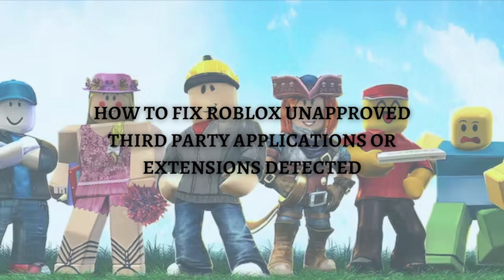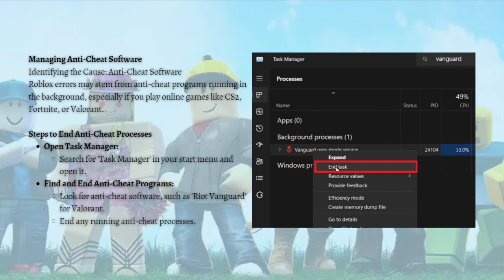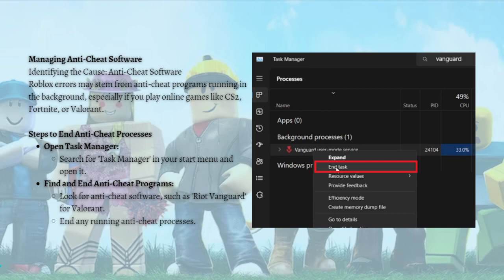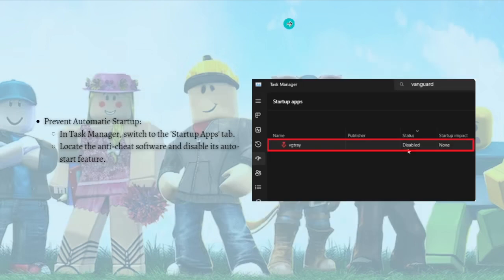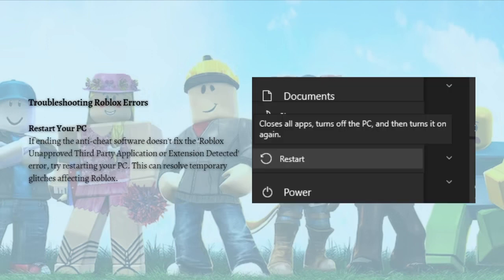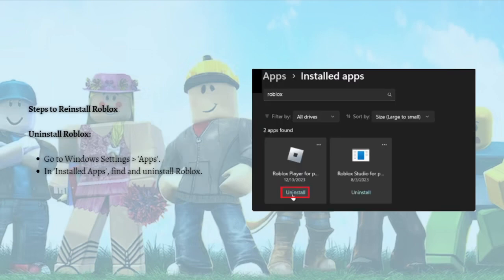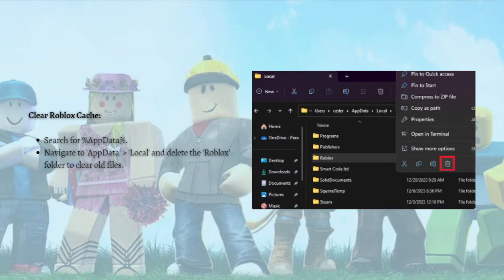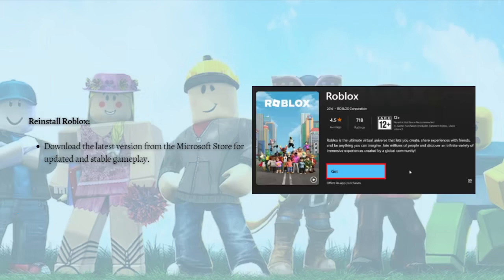How To Fix Roblox Unapproved Third Party Applications or Extensions Detected Error (2024 Guide)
Learn How To Fix Roblox Unapproved Third Party Applications or Extensions Detected Error. This video will show you how to fix unapproved third party applications or extensions detected error. If you're wondering how to fix unapproved third party applications on roblox this is for you.